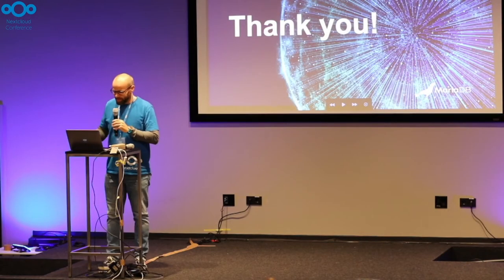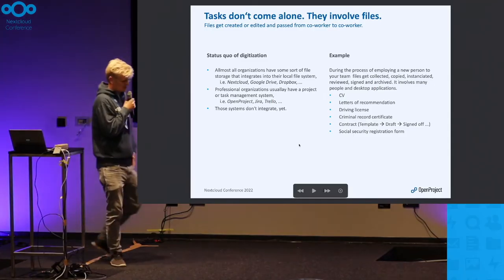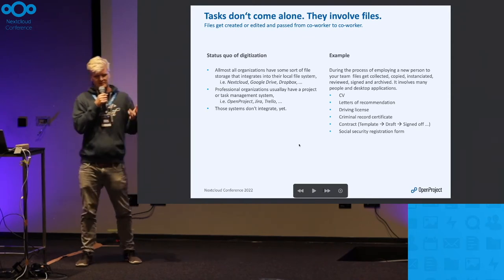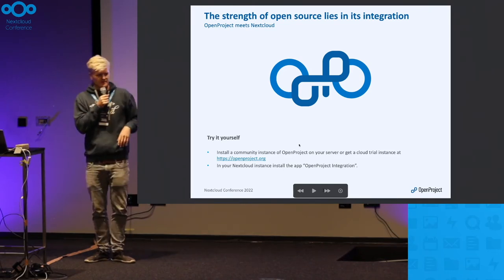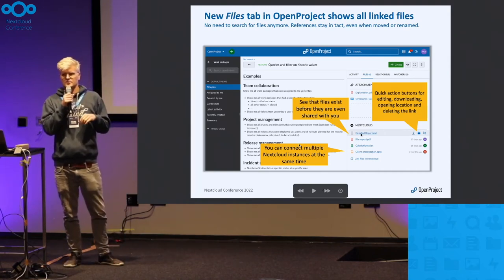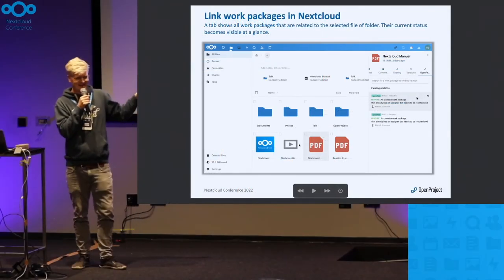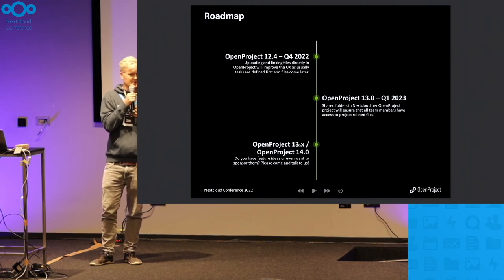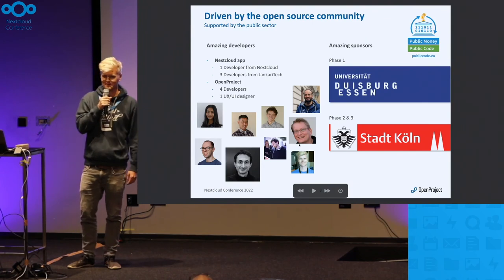Where are the files for my tasks? Integrating Nextcloud with OpenProject | Nextcloud Conference 2022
From town halls to NGOs, team members all over the world face the same question, again and again. Where are the files that I need to do my job? The brand new release of the open source project management software OpenProject tries stop that chaos by deeply integrating into Nextcloud.

Nextcloud does a great job at storing, editing and sharing files. However, before starting to work on files, teams typically break down their work in tasks and specify who does what and when. When working on such a task, very often files get created, edited or shared. With the new integration everyone can clearly communicate which files are needed to get the job done and where the next co-worker can find the results for further processing.

*Wieland Lindenthal*
Wieland Lindenthal leads the team that is building the OpenProject Nextcloud integration. He manages the requirements, the roadmap, the development and the sponsors of the integration. In spite of being one of the original co-founders of the OpenProject GmbH he also co-founded a couple of startups in his past. He holds the degree "M.Sc, Software Engineering" from the Hasso Plattner Institute in Potsdam.